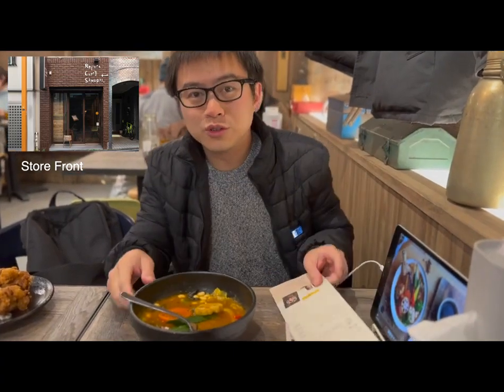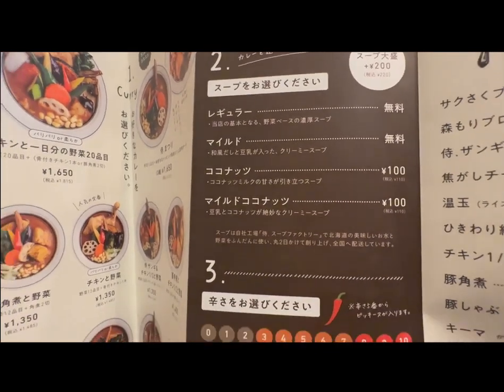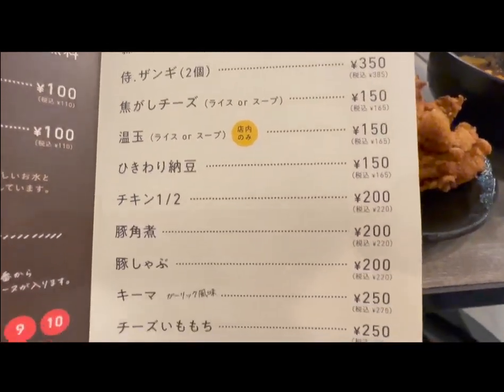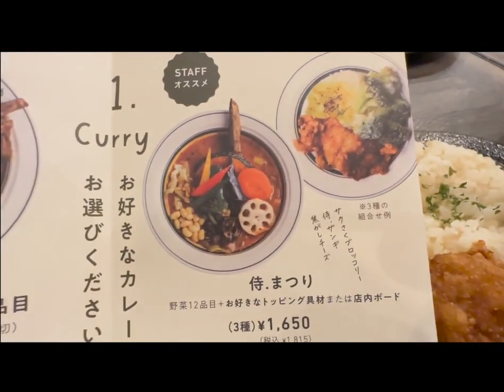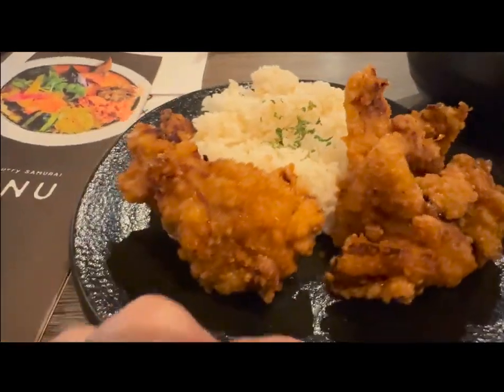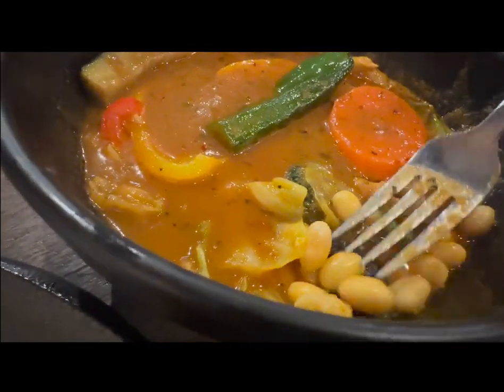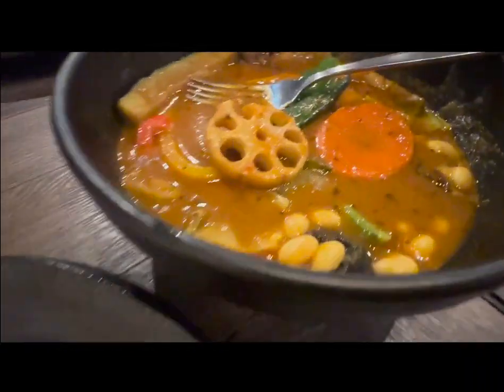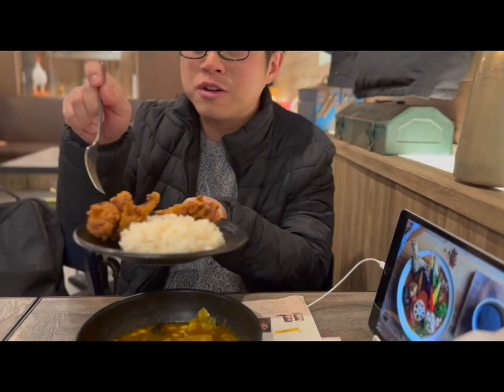【Japanese Food】Soup Curry Restaurant in Tokyo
【Japanese Food】Soup Curry Restaurant in Tokyo near Iidabashi Station Kagurazaka